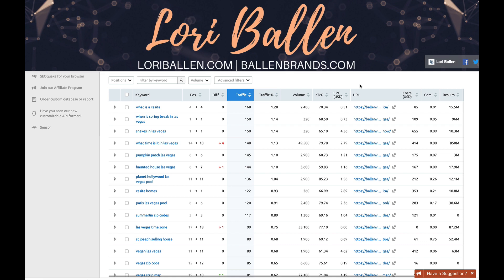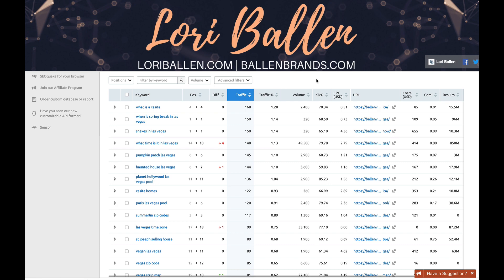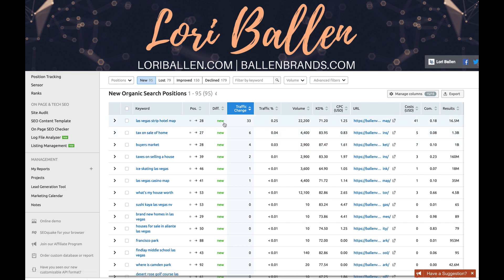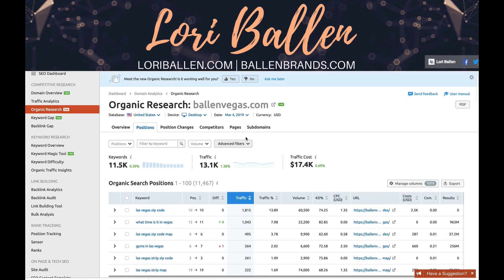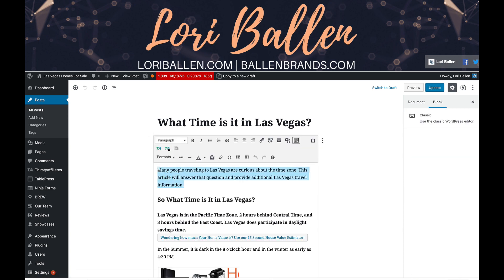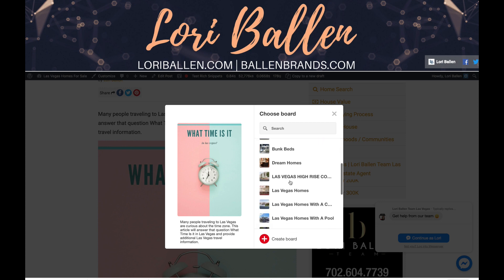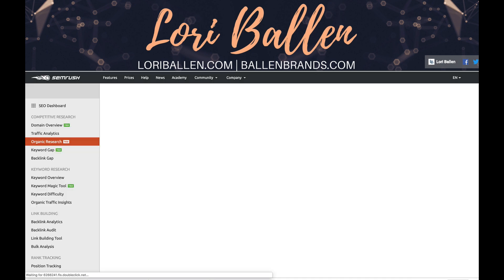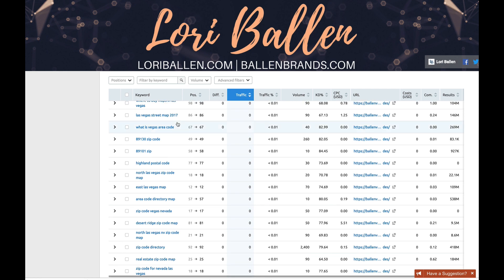💥How To Do Rank Tracking In 2019 SEMrush Review